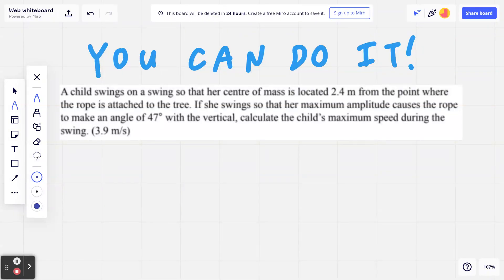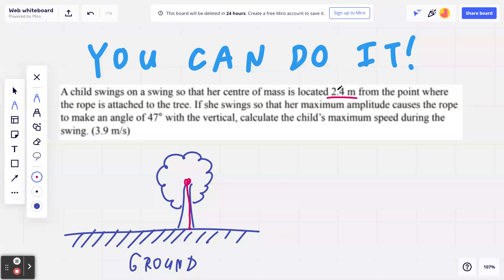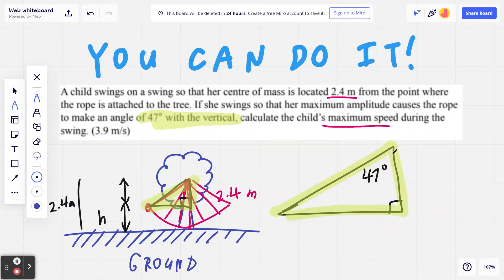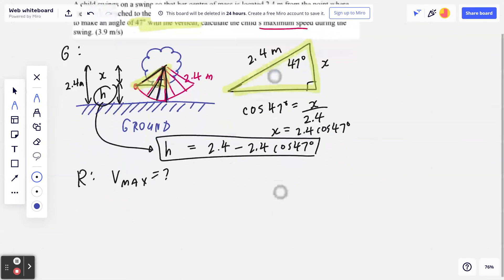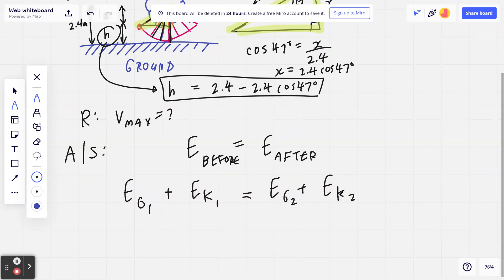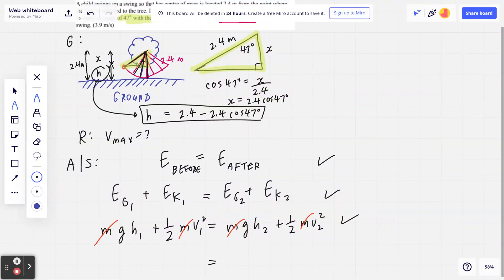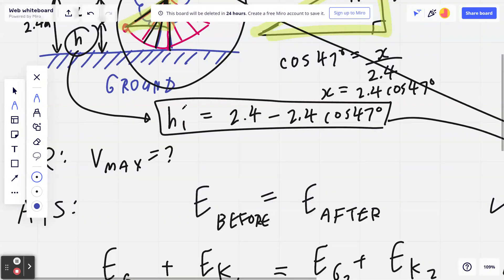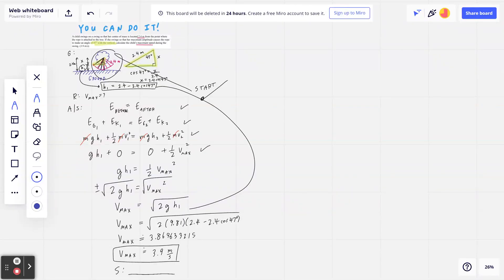Grade 11 Physics - A child swings on a swing so that her centre of mass is located 2.4m from the...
Grade 11 Physics - A child swings on a swing so that her centre of mass is located 2.4m from the point where the rope is attached to the tree...